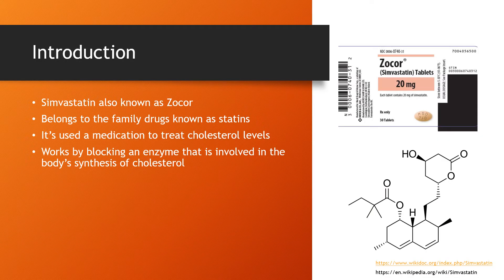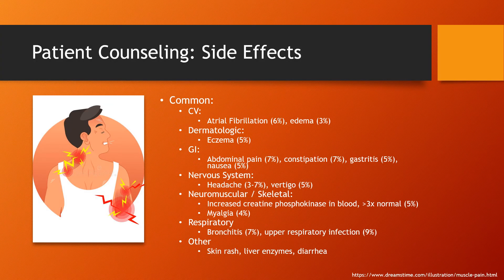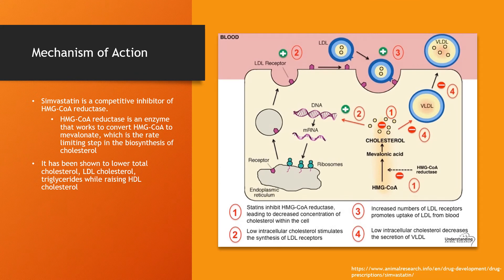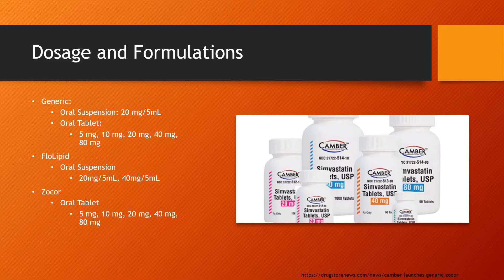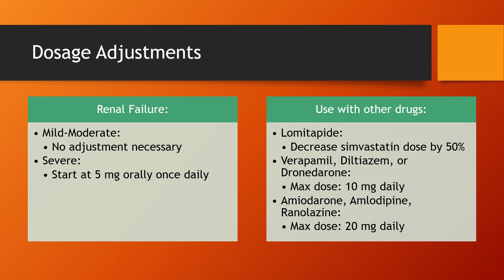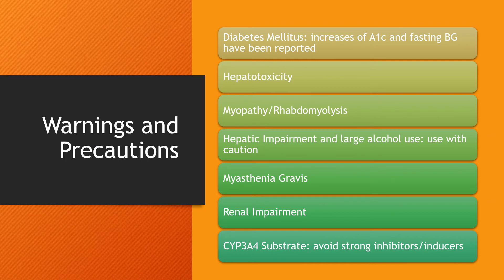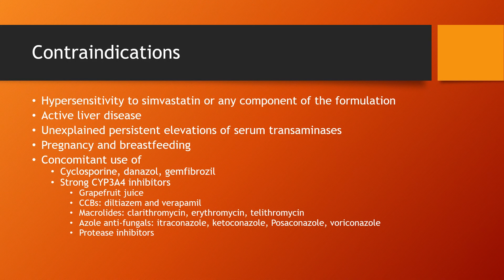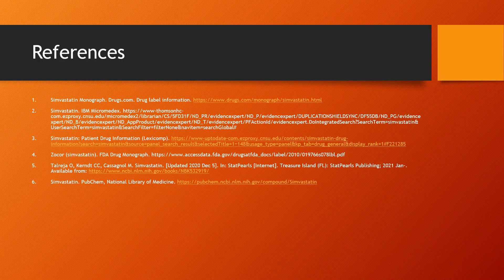Simvastatin - Zocor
Zocor

This video was made by Nick Sadeghi, 2022 Pharmacist Candidate. He will review: Patient consultation points, indications, dosing and adjustments, mechanism of action, side effects, and monitoring parameters.